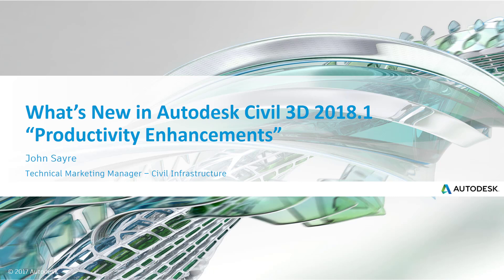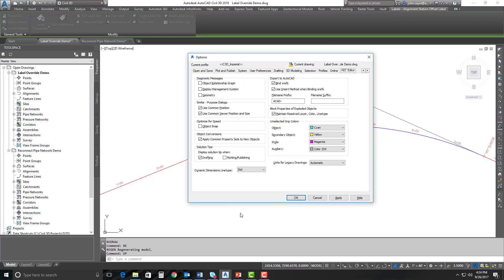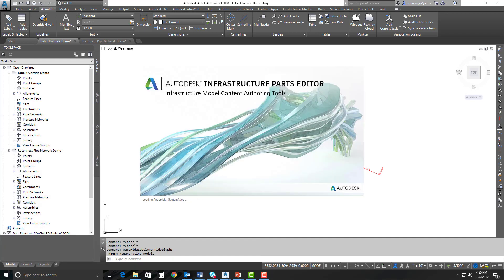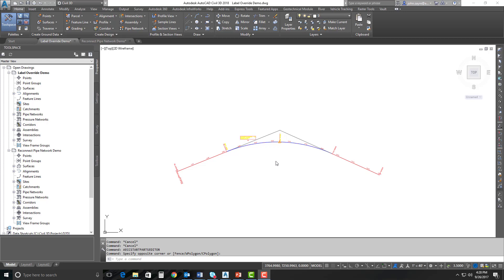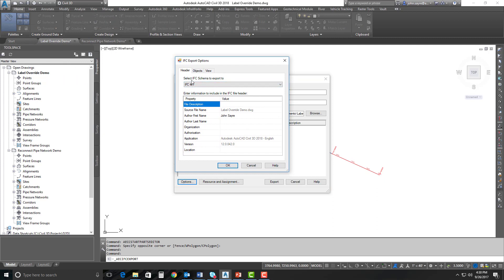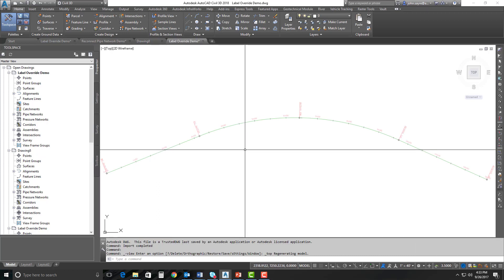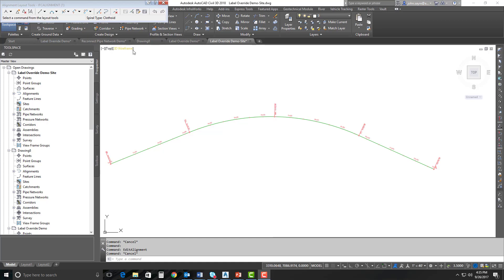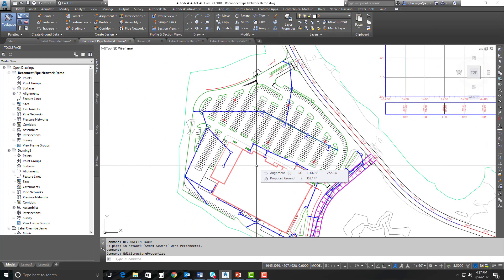Civil 3D 2018.1 - Productivity Enhancements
In this video I will take you through several Productivity Enhancements in Civil 3D 2018.1.